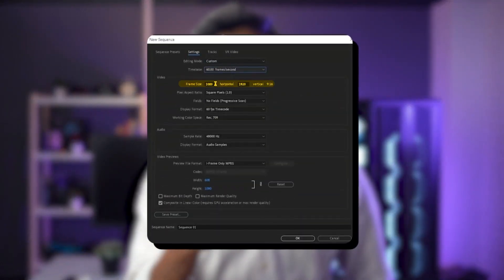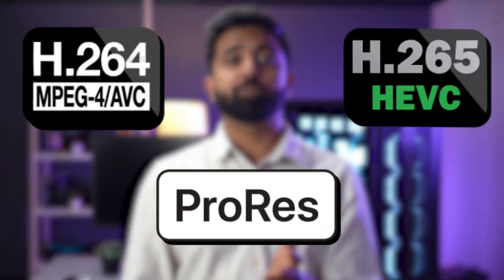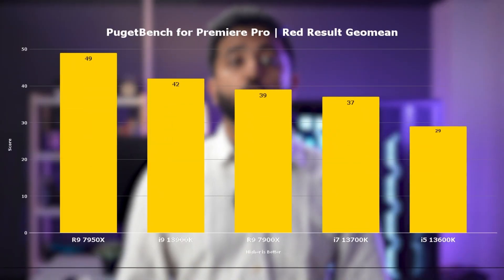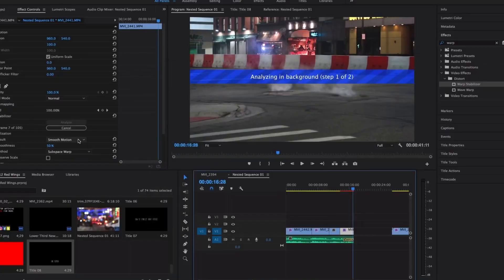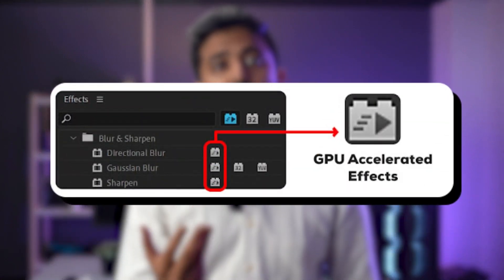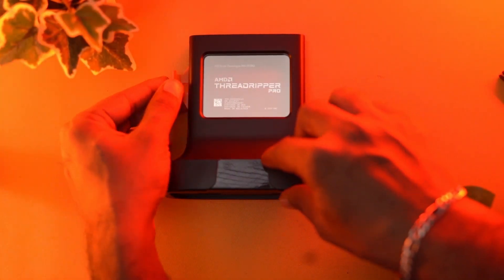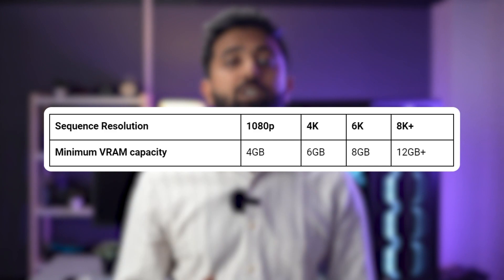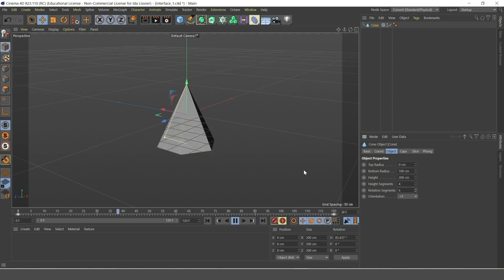How to build a PC for Premiere Pro | Hardware Recommendations Know your ABC - Part 9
Premiere Pro is widely loved by Video Editors for its easy-to-use interface & robust optimization. It’s one of the most used software for Content Creation & here’s what kind of a PC you’ll need to be able to use Premiere Pro.
Time Stamps
0:00 Building a Premiere Pro PC
0:08 PC Build Configuration
0:16 CPU Selection
0:23 File Formats - H.264, ProRes, HEVC
0:27 CPU Benchmarks Premiere Pro
0:31 RED Camera Editing Premiere Pro
0:36 Intel Core 13th Generation for Premiere Pro
0:41 Film Making / Video Editing PC
0:45 Threadripper for Premiere Pro
0:49 Graphics Card / GPU for Premiere Pro
0:56 Which Effects does the GPU accelerate in Premiere Pro
1:19 How is VRAM important?
1:20 VRAM for 1-2 Hours of Video Editing
1:36 GPU Benchmarks for Premiere Pro
1:47 RAM for Premiere Pro
1:54 RAM Recommendations
2:15 Storage for Premiere Pro
2:25 Why multiple drives?